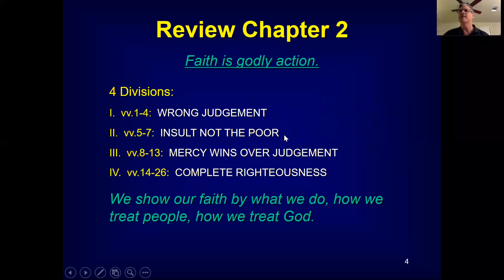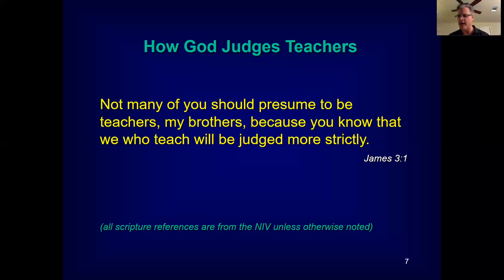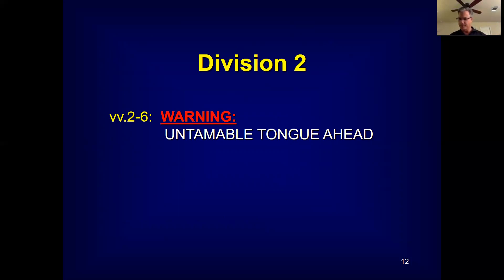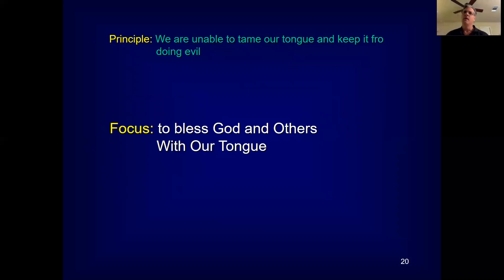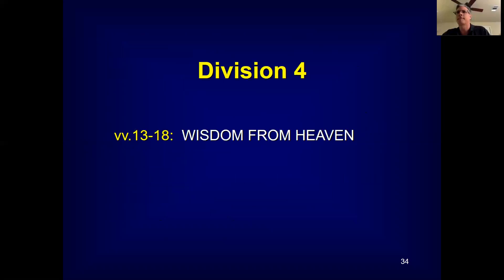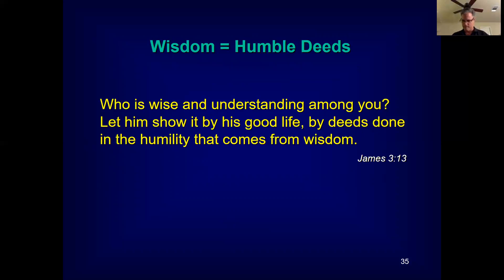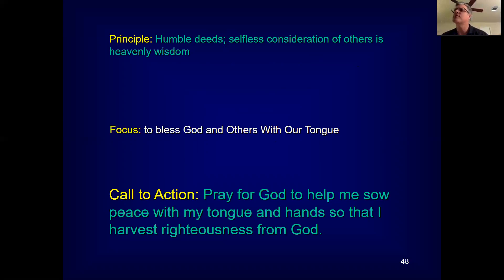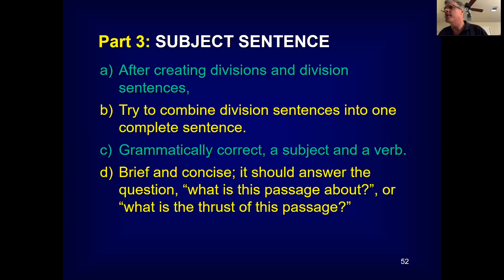James Ch. 3 - Brian Ross